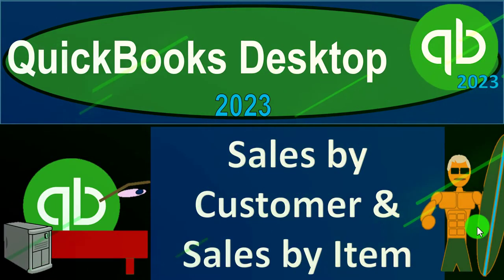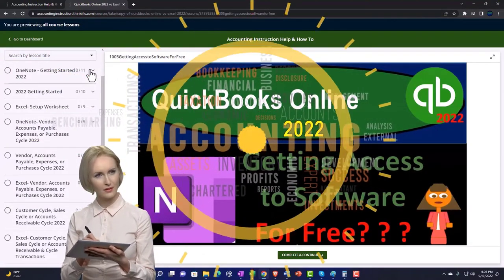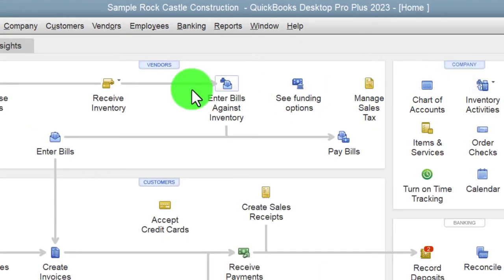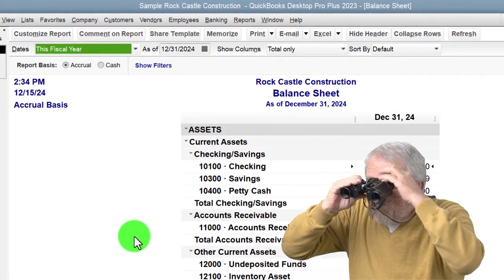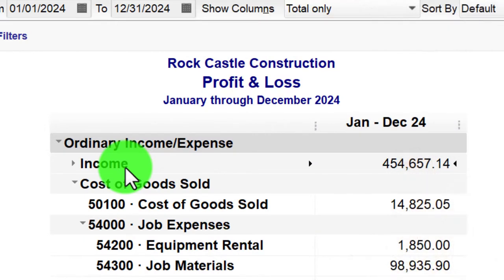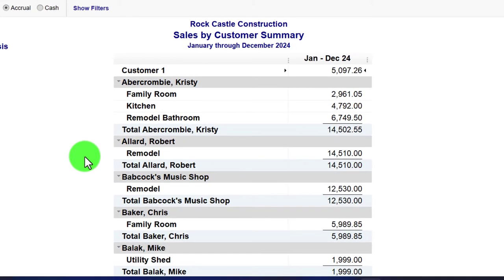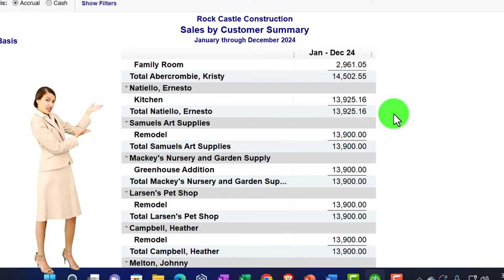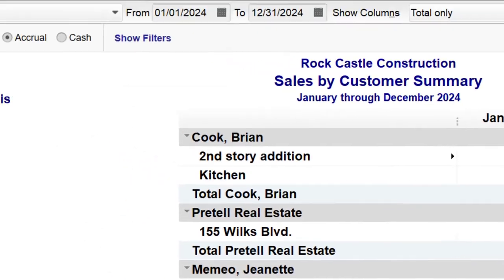Sales by Customer and Sales by Item 4080 QuickBooks Desktop 2023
Sales by Customer and Sales by Item